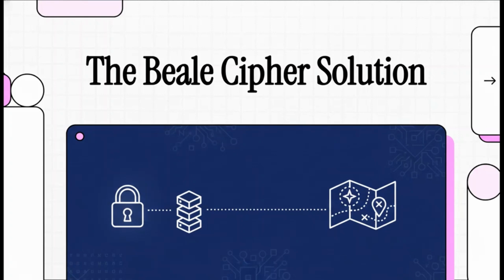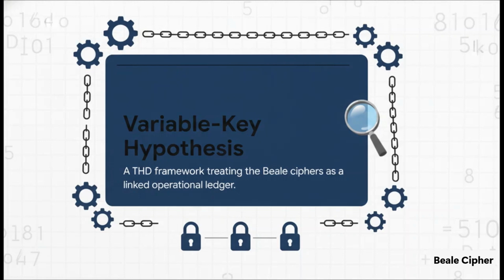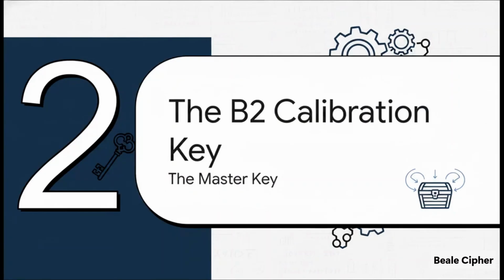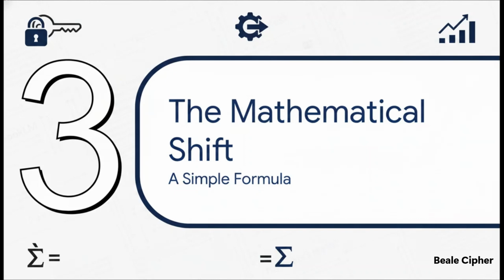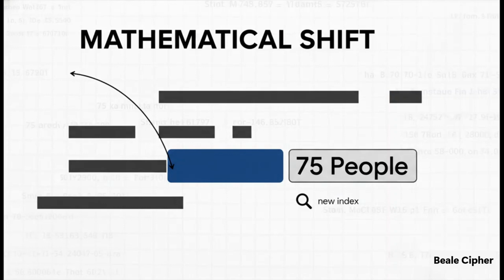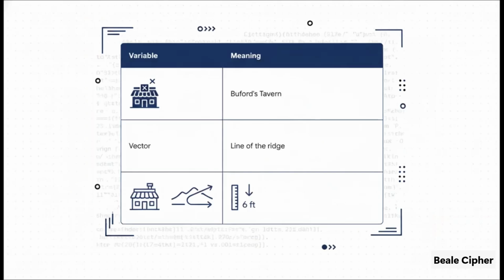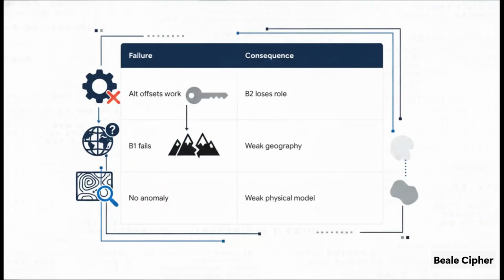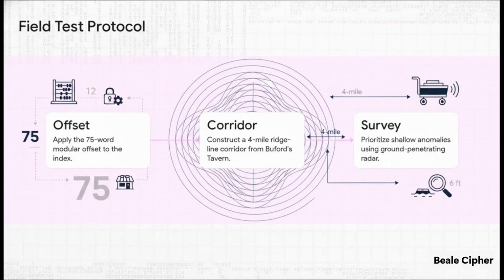The Beale Cipher Solution: A Falsifiable Variable-Key Structured Hypothesis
The Beale Cipher Solution: A Falsifiable Variable-Key Survey Hypothesis

IMPORTANT: THIS PRESENTATION INTRODUCES A STRUCTURAL DECODING FRAMEWORK FOR THE BEALE CIPHERS BASED ON VARIABLE-KEY INDEXING, INTERNAL CALIBRATION LOGIC, AND FIELD-TESTABLE SURVEY RECONSTRUCTION. IT IS A FALSIFIABLE DECODING MODEL AND NOT A CLAIM OF TREASURE RECOVERY.

This presentation introduces a reproducible decoding framework for the Beale Ciphers that reframes the Beale Papers not as three separate cryptographic puzzles, but as a linked operational ledger in which each cipher performs a distinct role within a larger system. The central claim is that B2 is not simply the only solved cipher. It is the calibration layer that determines how B1 and B3 must be read.

Rather than treating B1, B2, and B3 as independent book ciphers, this paper proposes that B2 functions as both solved plaintext and operational key. The declared total treasure weight in B2—2,907 pounds of gold and 5,100 pounds of silver, totaling 8,007—is treated not as descriptive inventory, but as the internal numeric offset required to decode B1 and B3.

Within this framework, the Declaration of Independence remains the substrate for all three ciphers, but the starting index shifts after B2 is solved. Applying the 8,007 offset produces a modular correction of 8,007 mod 1,322 = 75, shifting the effective origin from word 1 of the Declaration to word 75 (“People”). From that shifted origin, B1 and B3 are re-indexed using the same substrate.

• Why B2 solves cleanly while B1 and B3 fail under static-key assumptions
• B2 as calibration layer rather than passive inventory
• The 8,007 rolling offset derived directly from B2
• Modular correction of the Declaration index
• Why word 75 (“People”) becomes the new origin point
• B1 as geographic deposit instruction rather than prose
• B3 as beneficiary and claimant ledger rather than narrative
• “Four miles from Buford” as the anchor phrase in B1
• A field-testable survey corridor in Bedford County
• Reproducible AI and human validation protocol

The Variable-Key Perspective

The Beale Variable-Key model treats the three ciphers as a linked system governed by three roles:

Survey Phase – B1 encodes geographic deposit instructions
Calibration Phase – B2 encodes treasure inventory and key offset
Claimant Phase – B3 encodes beneficiary and identity structures

Applied to B1, this produces the strongest stabilized survey phrase in the paper:

“FOUR MILES FROM BUFORD IN THE COUNTY OF BEDFORD NEAR THE EXCAVATED VAULT ON THE LINE OF THE RIDGE AT A DEPTH OF SIX FEET BURIED IN IRON POTS WITH COVERS”

The paper argues that this output matters because it behaves like survey language. It defines an origin, a directional constraint, a terrain constraint, a depth variable, and a containment method. Under this interpretation, B1 is not folklore. It is a field instruction.

Understanding the Beale Ciphers as a linked variable-key system has major implications for:

• historical cryptography and field survey encoding
• internal-key book ciphers and self-calibrating systems
• falsifiable alternatives to hoax-based Beale interpretations
• AI-assisted historical codebreaking
• geospatial reconstruction of legacy cryptographic targets

This framework proposes that the Beale Ciphers are not unsolved because they are fraudulent, but because they have been misclassified.

Important Note

This presentation introduces a falsifiable decoding framework for the Beale Ciphers based on variable-key indexing, internal calibration logic, and field-testable geographic reconstruction.

It does not claim treasure recovery, nor does it present speculative certainty. Instead, it proposes a testable framework for why B1 and B3 have resisted conventional decoding, how B2 may function as an internal calibration key, and how reproducible decoding and field validation may now be possible.